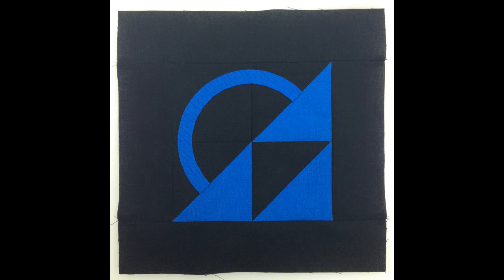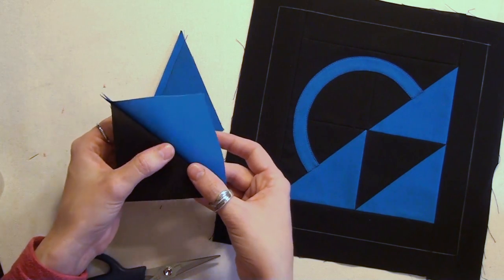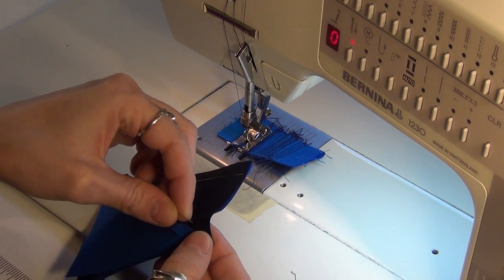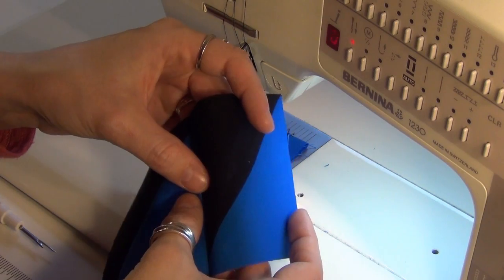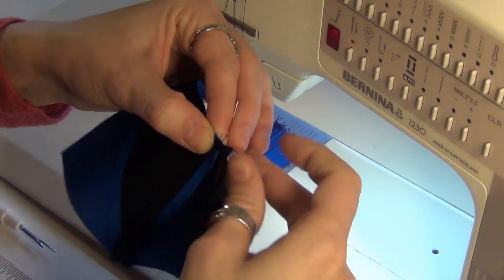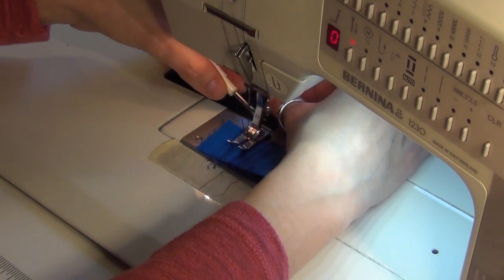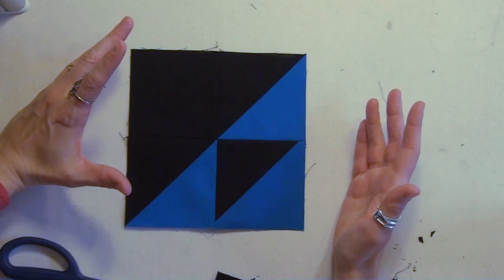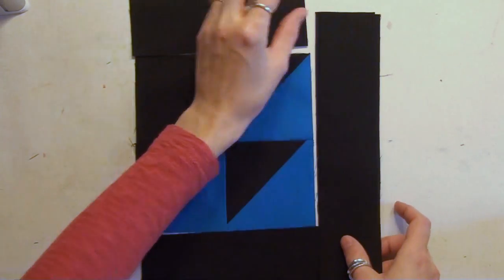41. Learn how to Piece a Basket Quilt Block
In this video with Leah Day you'll learn how to piece a traditional basket quilt block with half square triangles and a turned edge handle.

Next, mark your blocks with the included 42 full size quilting guides and build awesome free motion quilting skills as you quilt on the lines to finish each block separately. No matter how big (or small) your sewing machine, you will be able to complete this fun quilt-as-you-go quilt!